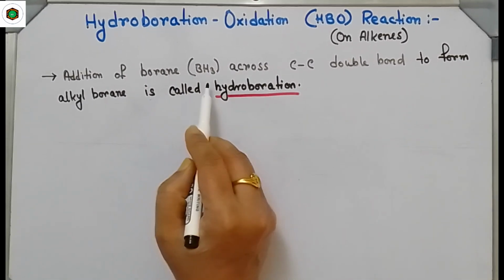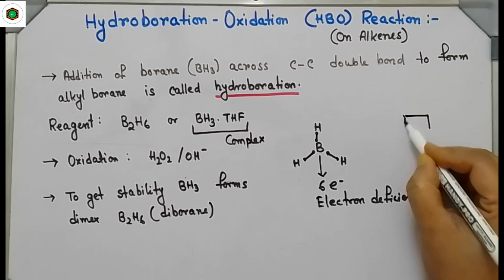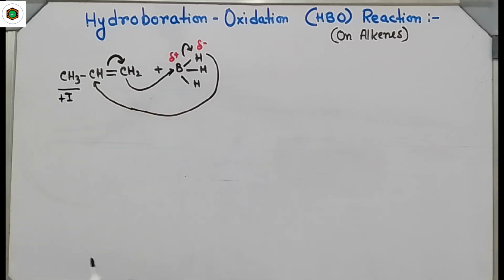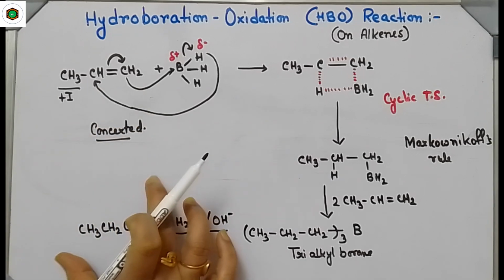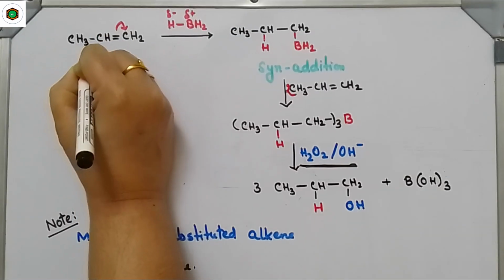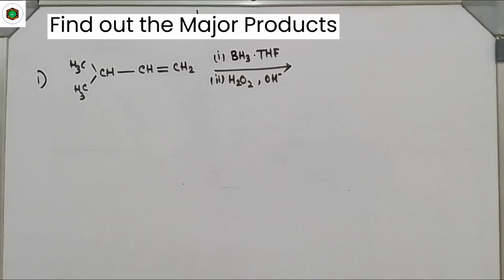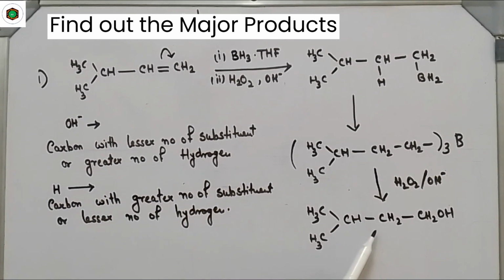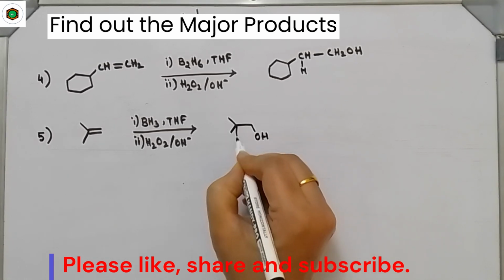Find | Major Product | Hydroboration Oxidation Reaction | Alkenes | With Problems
This video describes how to find major product in hydroboration oxidation reaction on alkenes.

heterocyclic compounds
ionization energy
steric hindrance
electronegativity